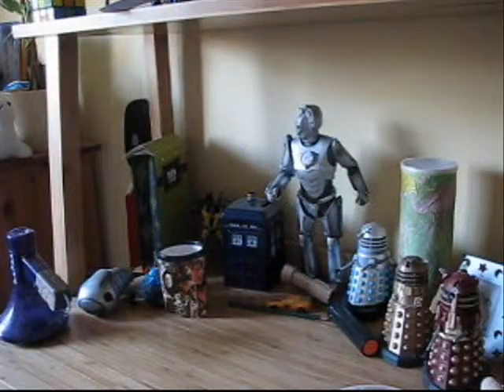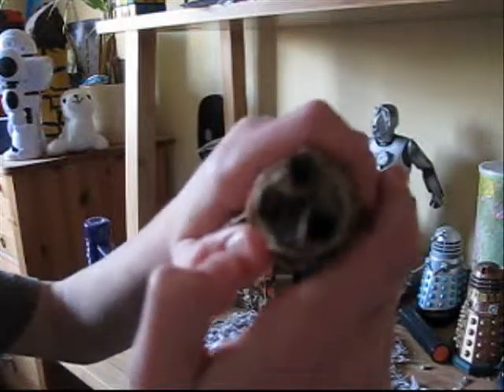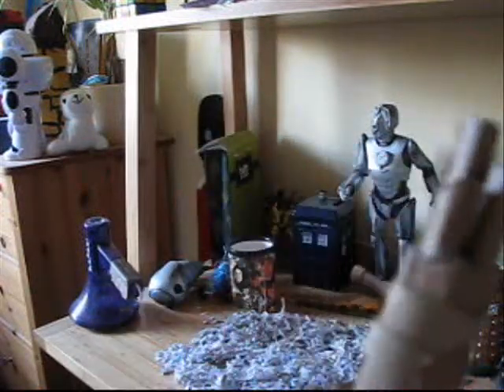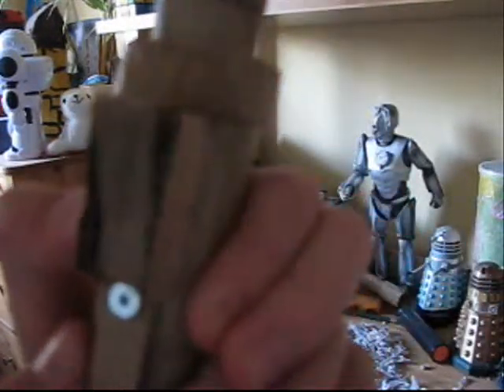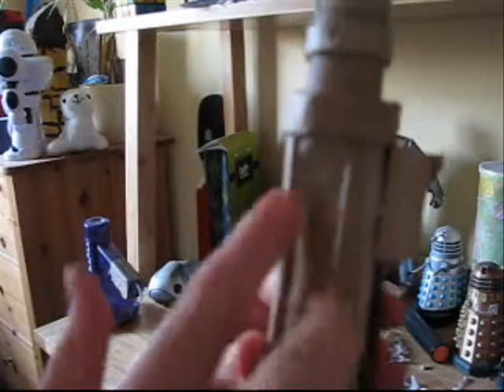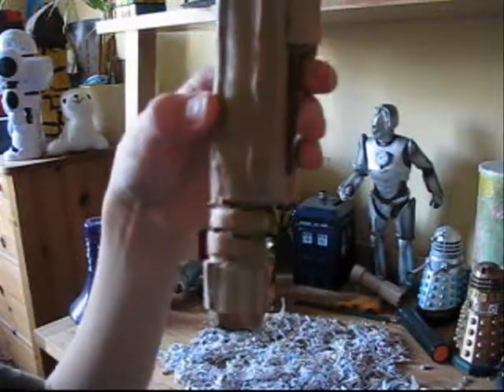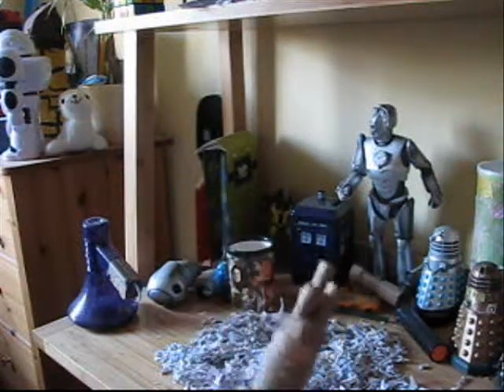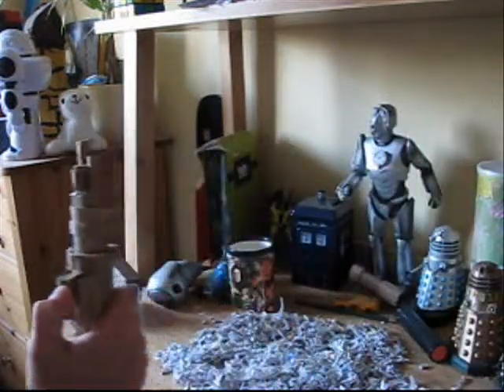My prop LASER screwdriver